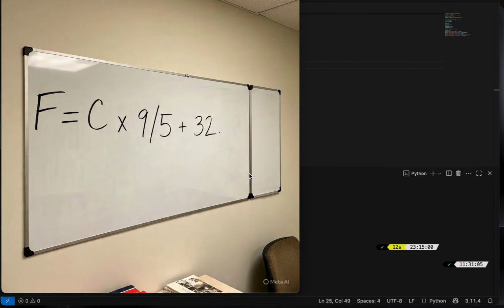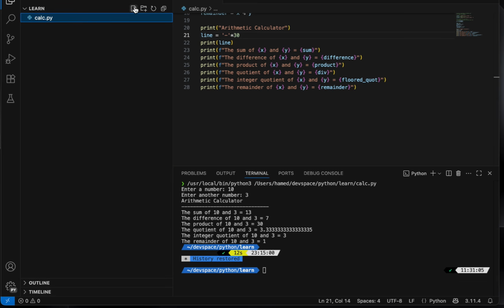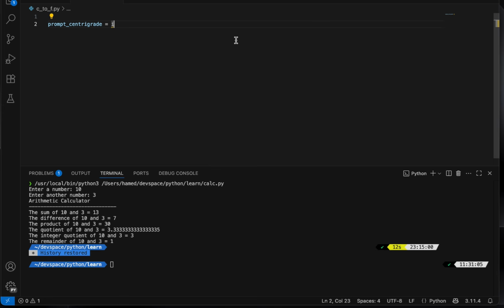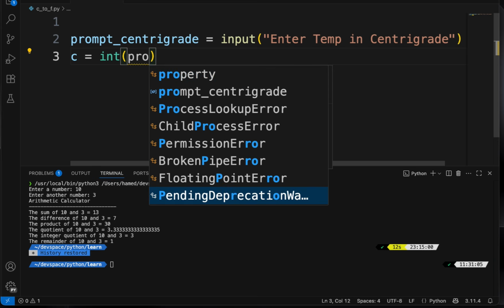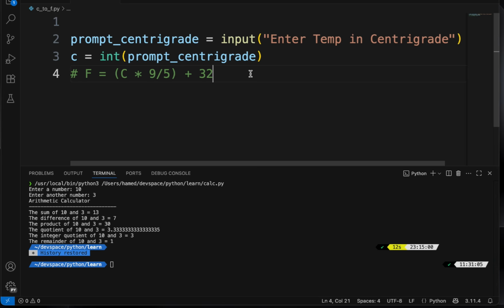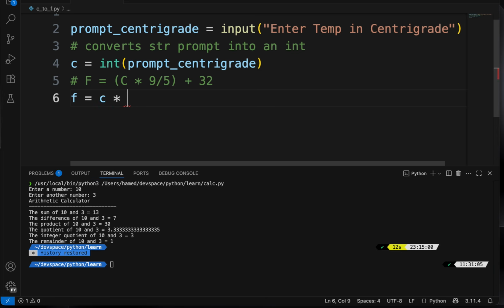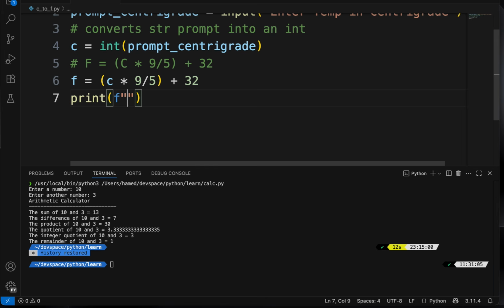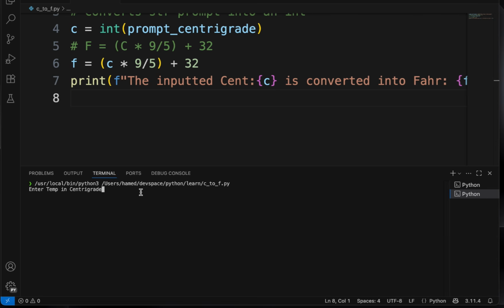Python Tutorial for Beginners | Lecture 3.2 - Mini Project - Centrigrade Converter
A beginner-friendly, easy-to-follow, step-by-step tutorial designed to simplify programming concepts. This series follows a learn by doing approach, where you can follow along, type code in your editor, and validate results instantly.

In this mini project (Lecture 3.2), we will create a Centigrade to Fahrenheit Converter using Python. You will learn how to:
Prompt the user to input a temperature in Celsius
Convert it into Fahrenheit using a formula
Display the result with an f-string (formatted string) for cleaner output
Practice real-world coding directly in Visual Studio Code (VS Code)

By completing this project, you’ll gain confidence in handling user input, arithmetic operations, and string formatting while applying Python basics in a practical scenario.